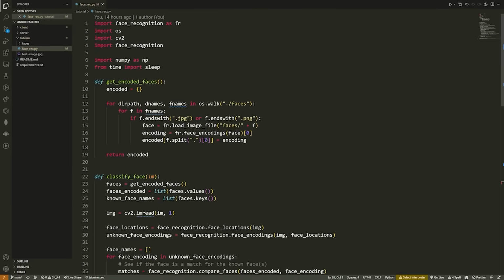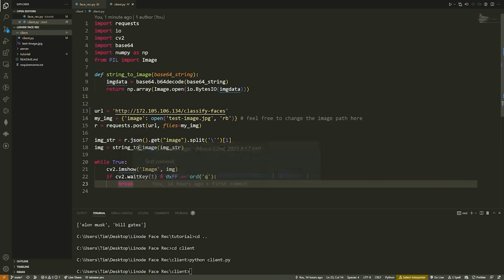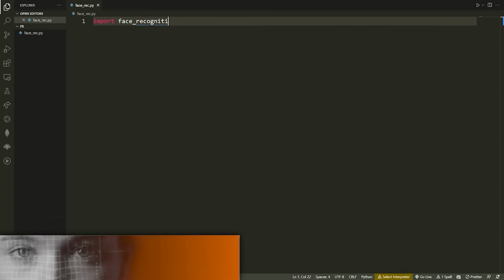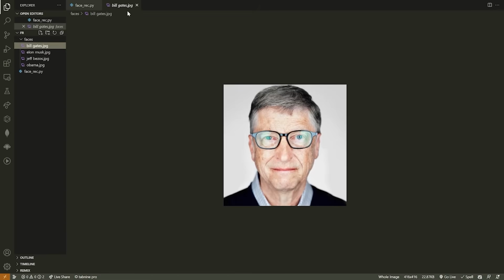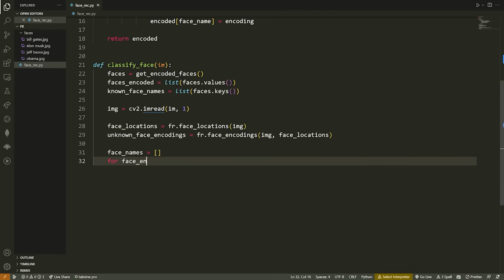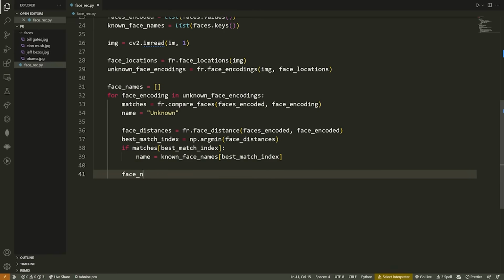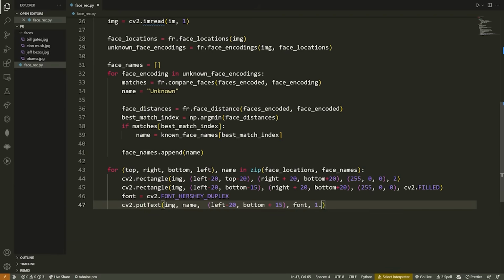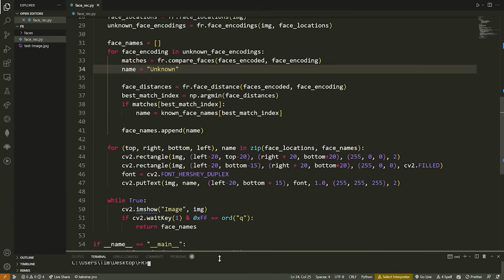Build an App That Can Recognize Your Face | Tech With Tim OpenCV Python App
@TechWithTim covers how to build facial detection and recognition program in Python using a module known as open cv and face recognition.

Chapters:
0:00 Introduction
0:53 Demo of the Final Product
6:00 Installation & Setup
30:40 Conclusion

Product: Linode, Python, OpenCV; @TechWithTim